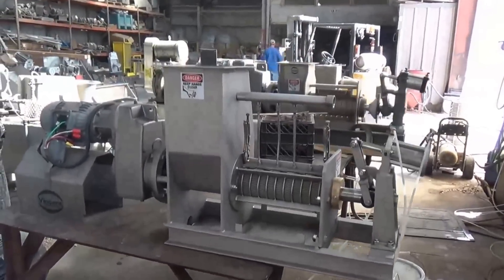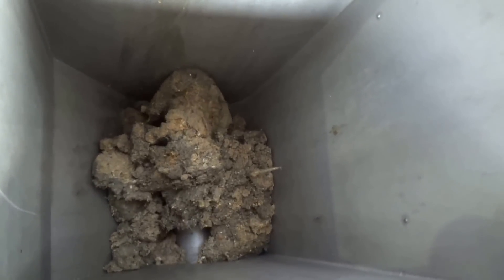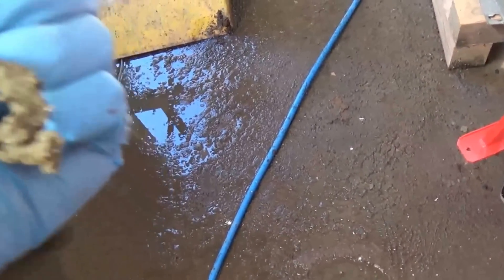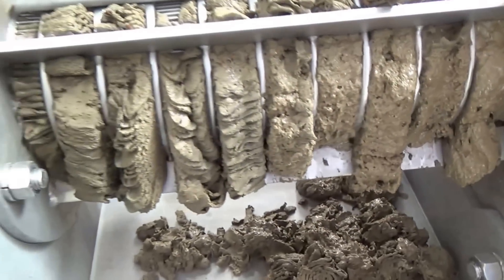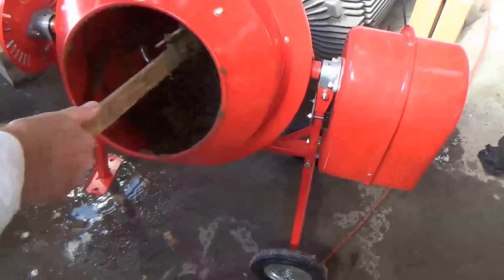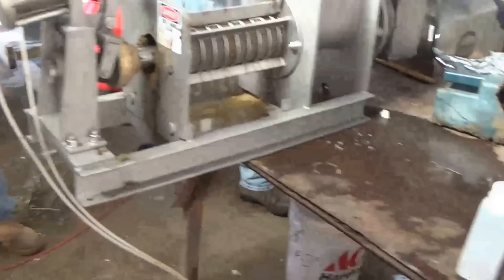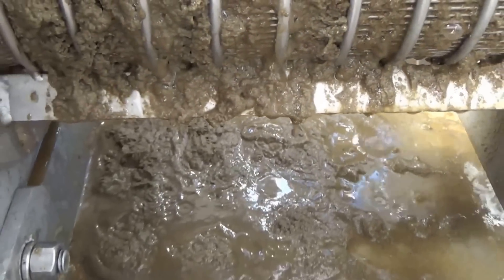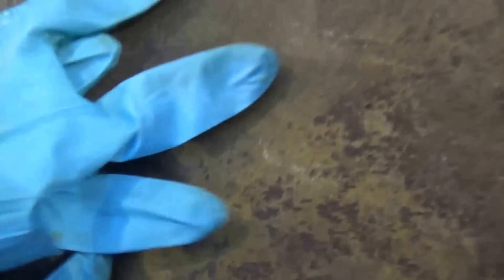Vincent Egg Layer Manure Screw Press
DEWATERING CHICKEN (LAYER) MANURE IN A VINCENT SCREW PRESS.  FOUR TRIALS WERE PERFORMED.